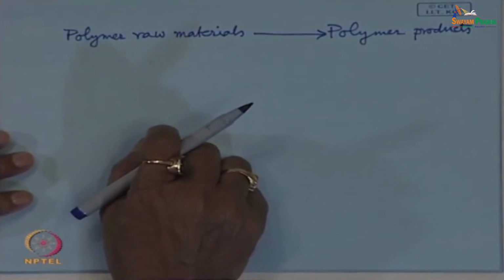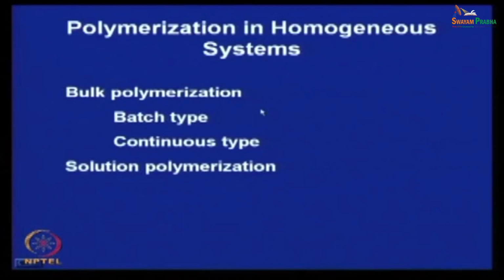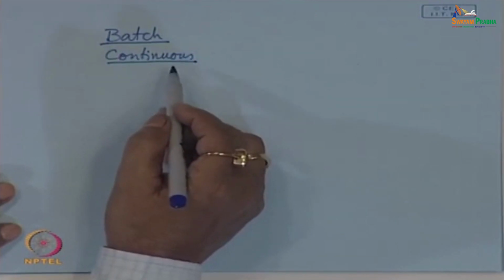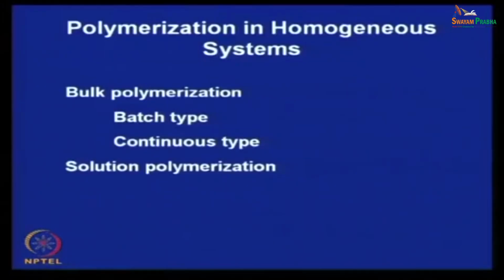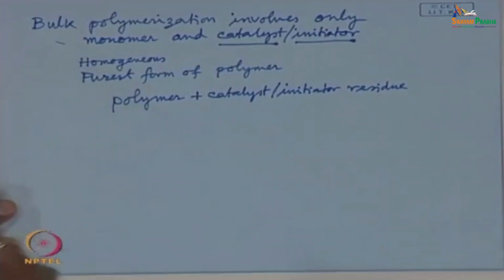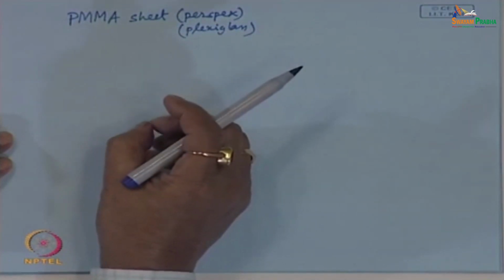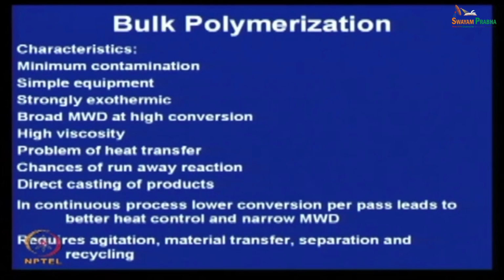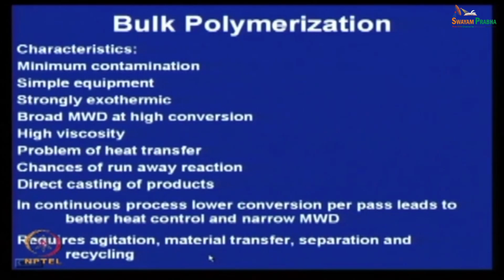Polymerization Techniques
Course: Science and Technology of Polymers